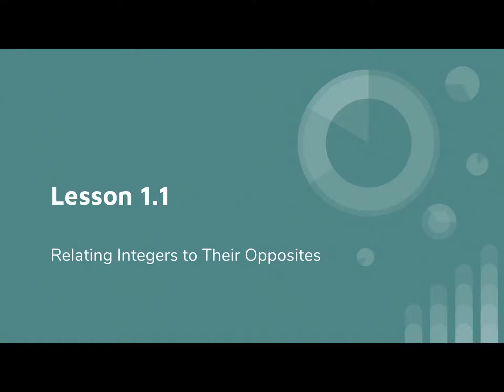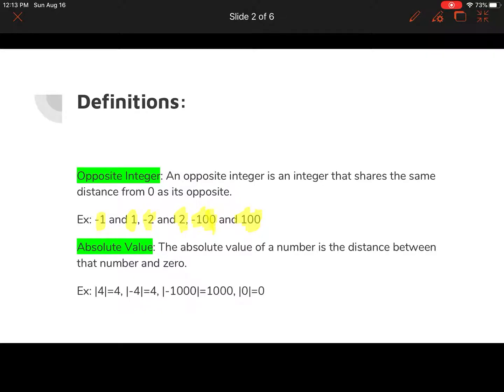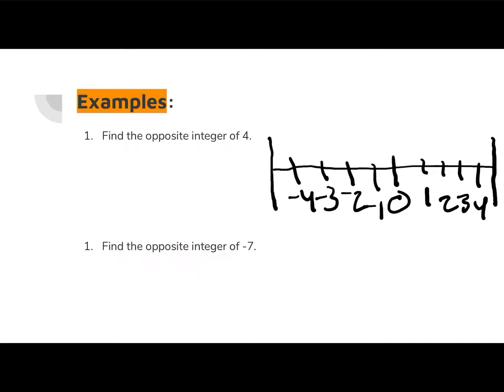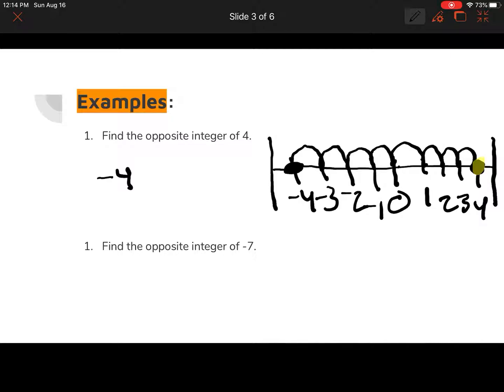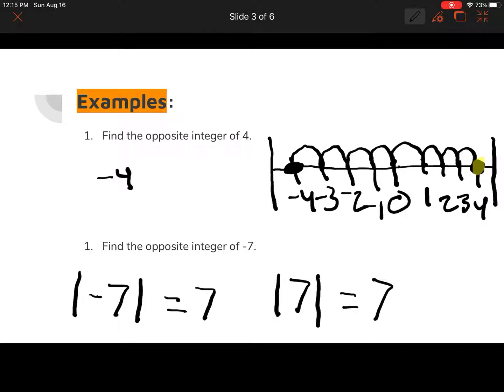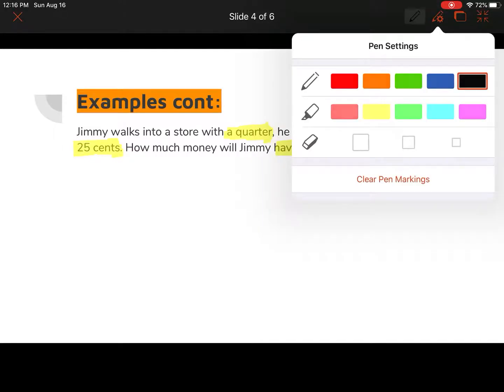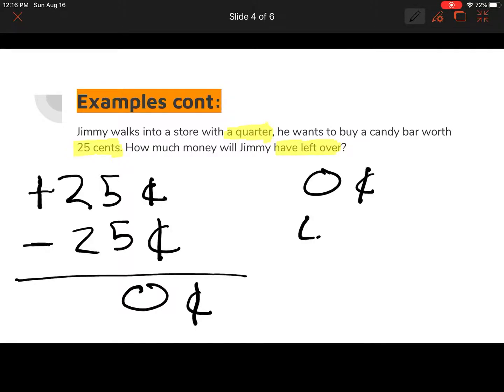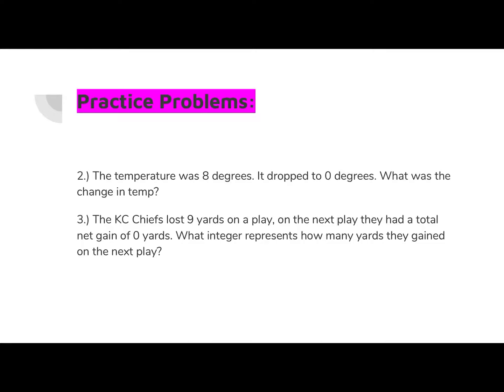Lesson 1.1 Relating Integers to Their Opposites